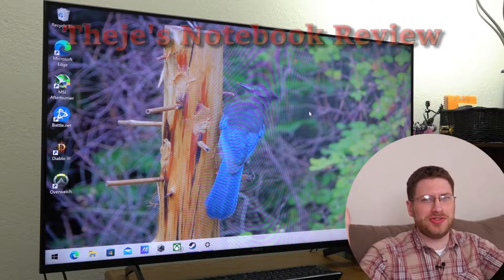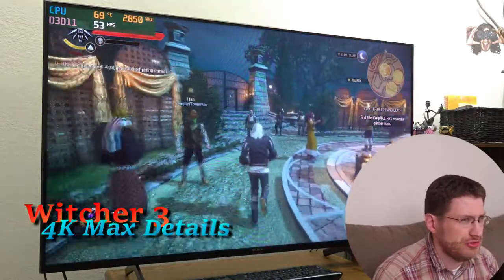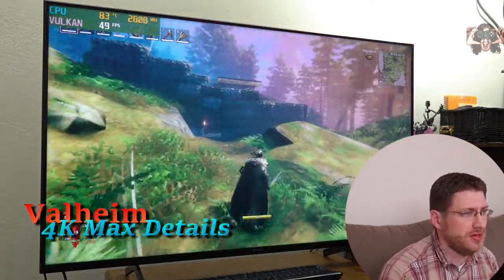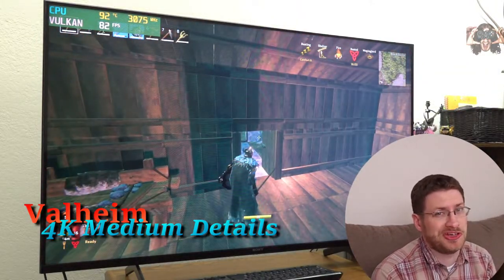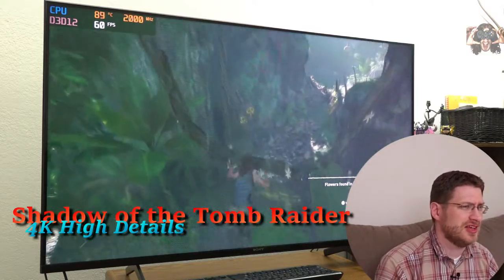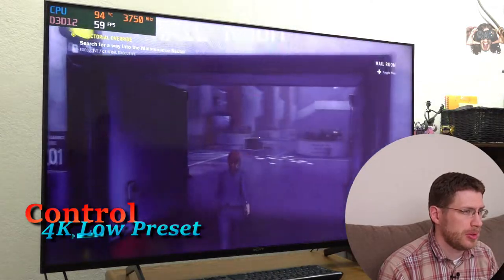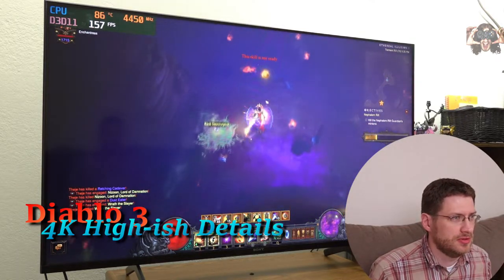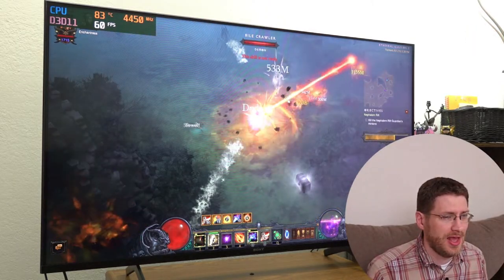MIND BLOWING 4K Gaming on an Asus ROG Laptop (Radeon RX 6800M)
Joel Michael tests out the 4K gaming capabilities of the all-AMD gaming notebook BEAST.

Asus ROG Strix G15 Specs:
-AMD Ryzen 9 5900HX (8/16 cores/threads | 16MB L3 | 4.6 GHz | 70 watts)
-AMD Radeon 6800H 12GB GDDR6
-16GB DDR4 3200
-512GB NVMe SSD
-15.6" 1080p 300Hz IPS

Timestamps:
0:00 Introduction
2:12 Witcher 3
4:39 Valheim
7:28 Shadow of the Tomb Raider
9:53 Doom Eternal
11:23 Control
13:51 Diablo 3